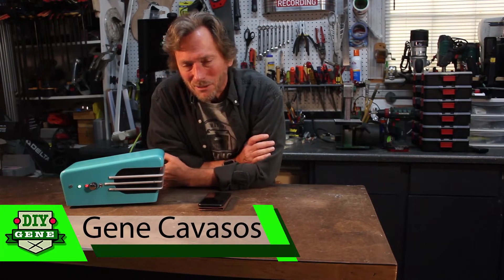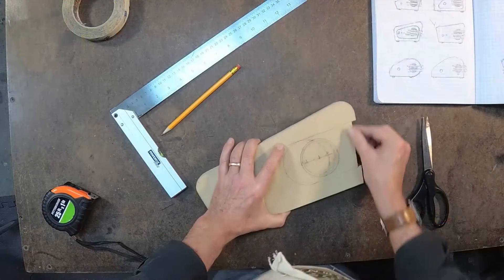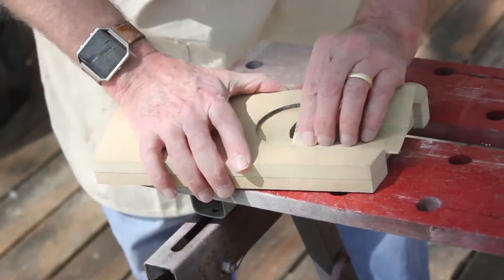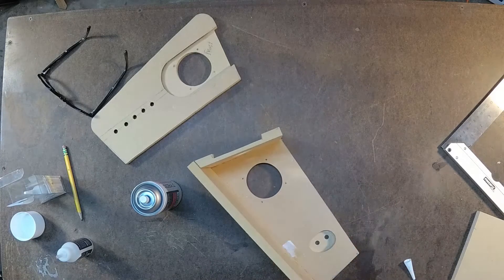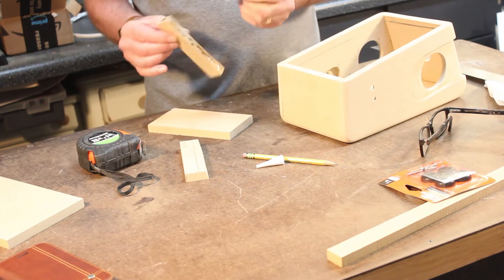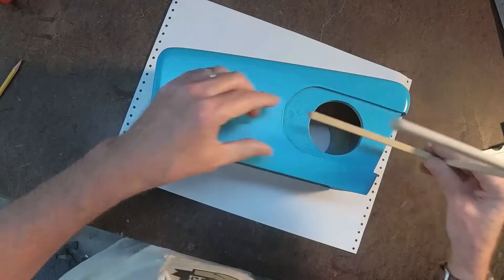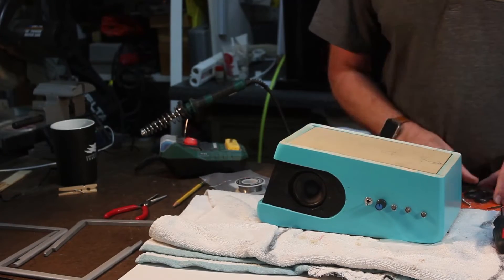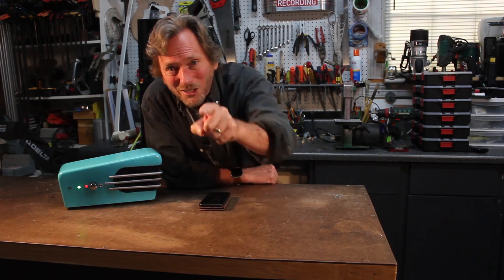How to Build a Retro Bluetooth Speaker (Step by Step)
Building your own Retro Bluetooth Speaker is a fun and educational project that will provide great entertainment for years to come.  Below is a list of materials and tools used in this project.
30 Watt Powered Bluetooth Speaker Package with 2-1/2" Full-Range Drivers:
StarbondAccelerator
Spray Paint

Tools:
Wen Bandsaw
Cordless Drill
Bench top sander
Router table
Router bit set